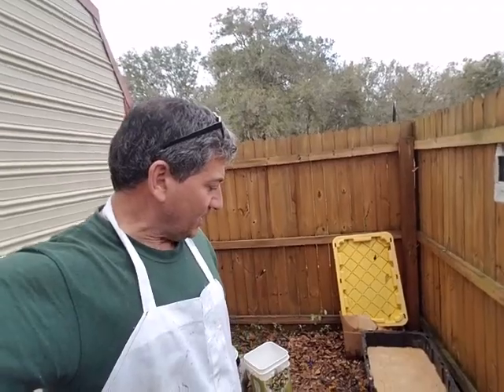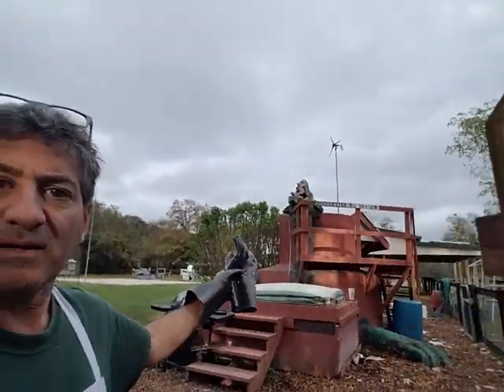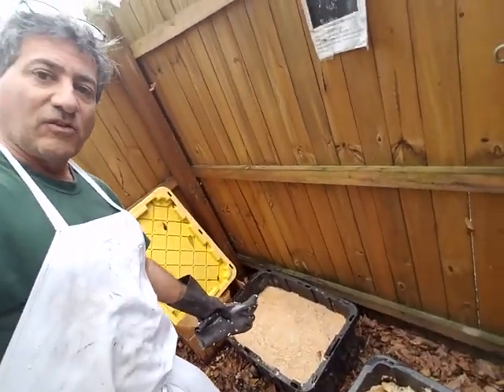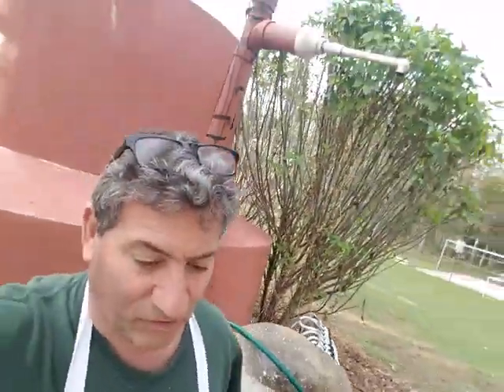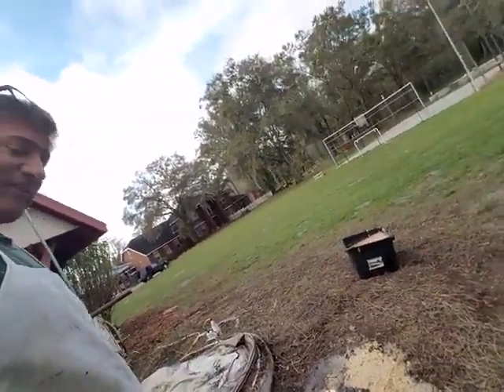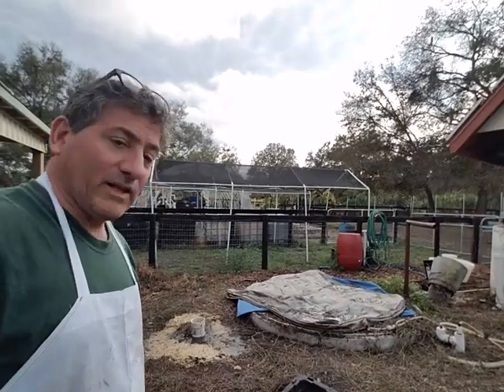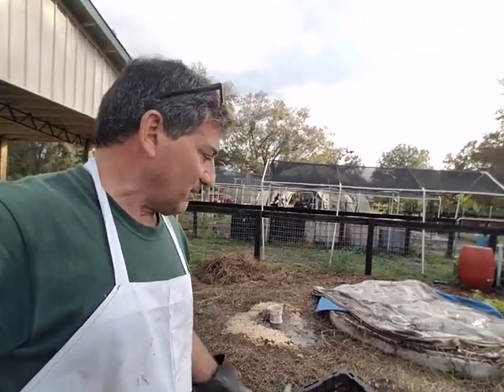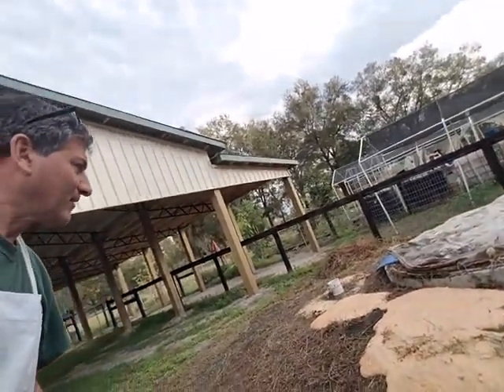Grind your food waste and simply toss in garden. No need to compost really...